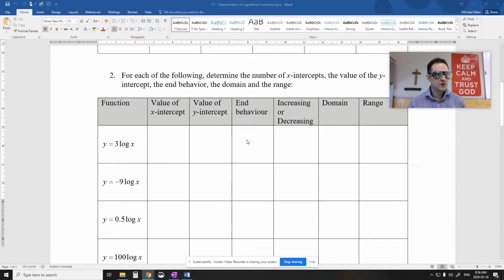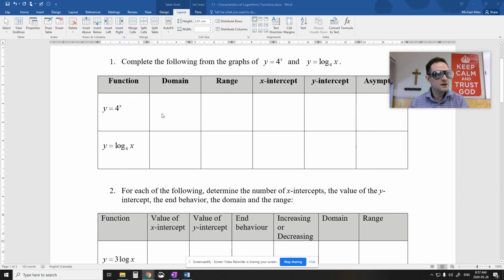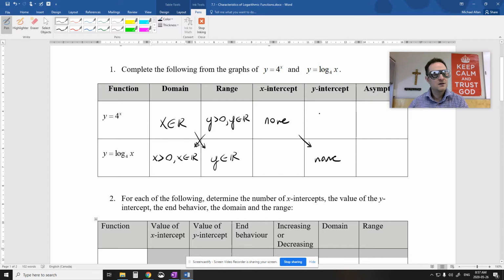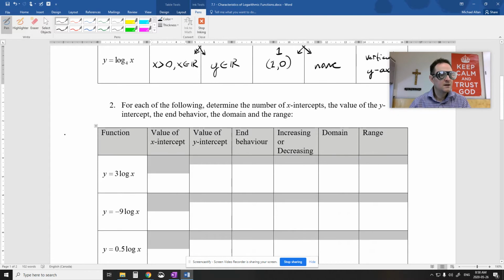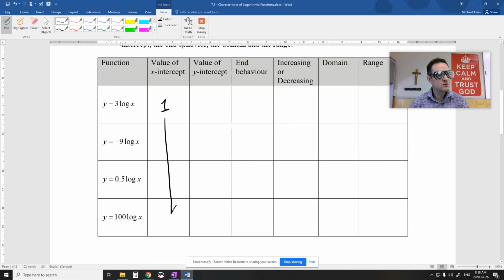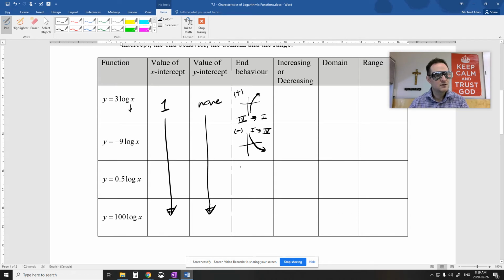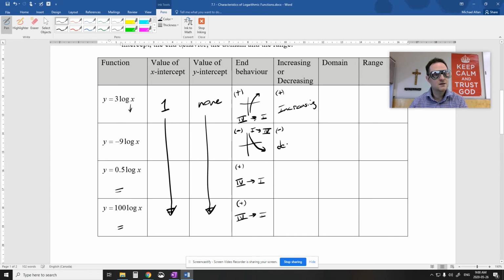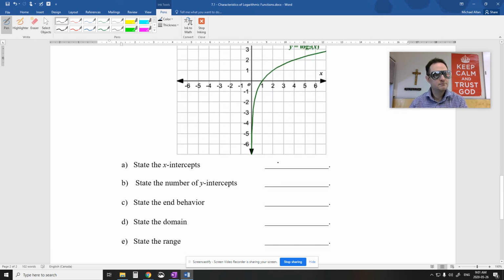Math 30-2 7 1 Characteristics Practice Solutions